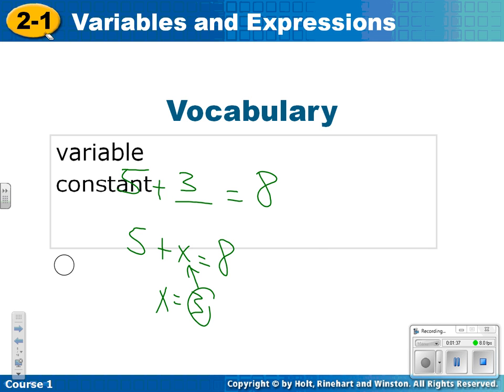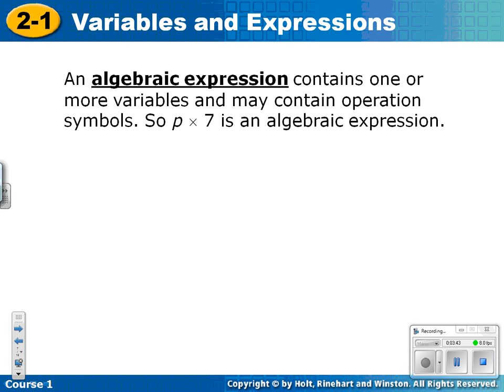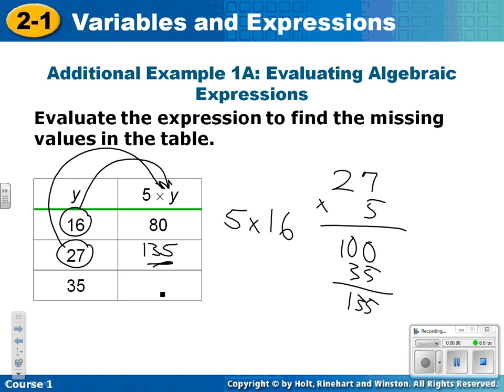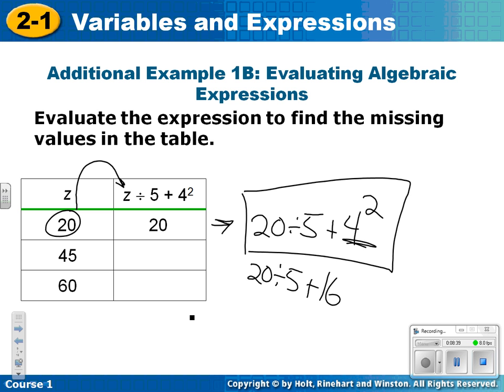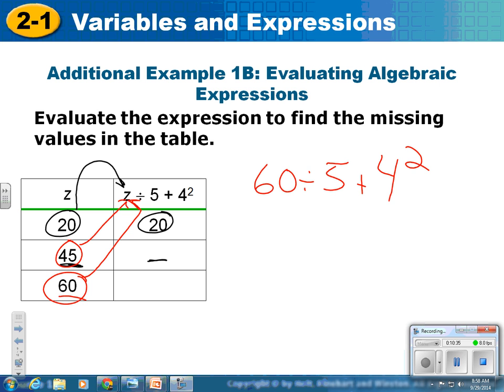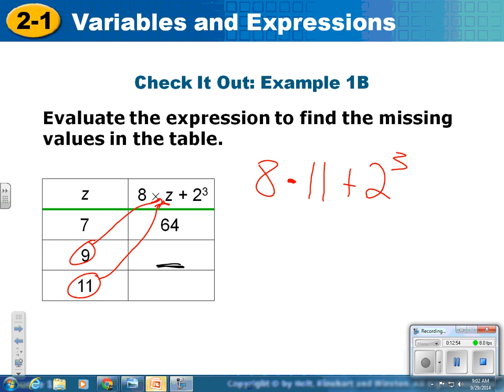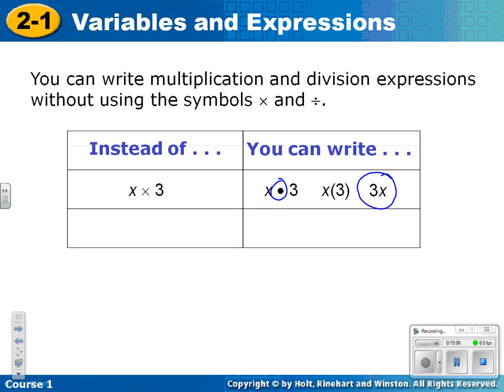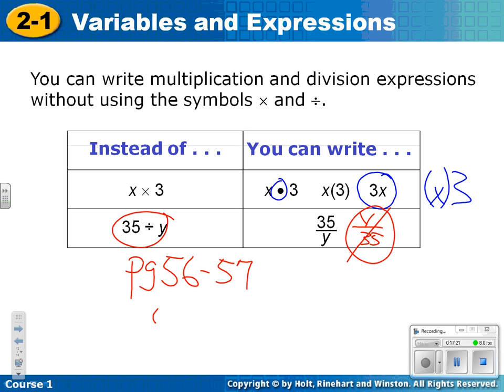Lesson 2 1